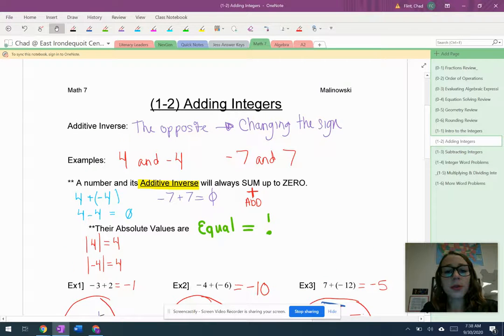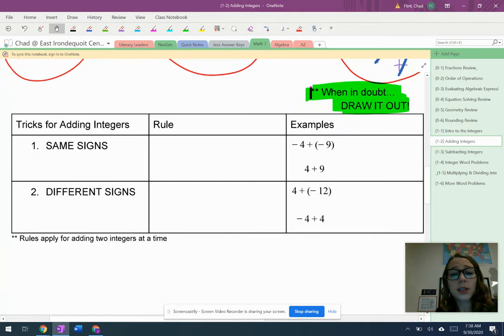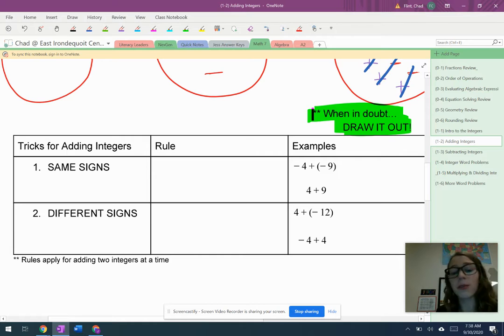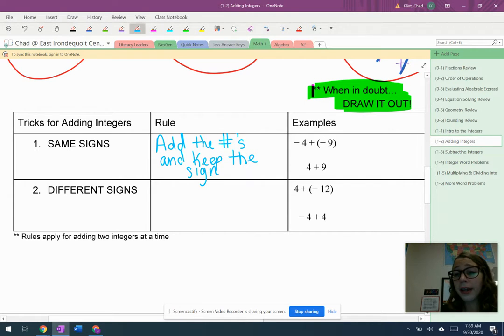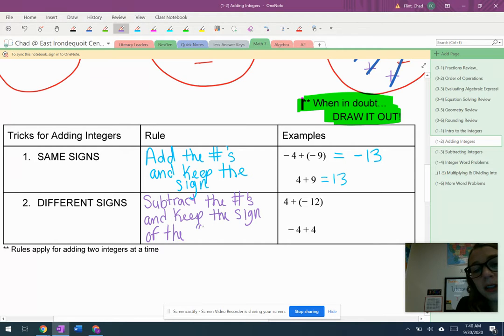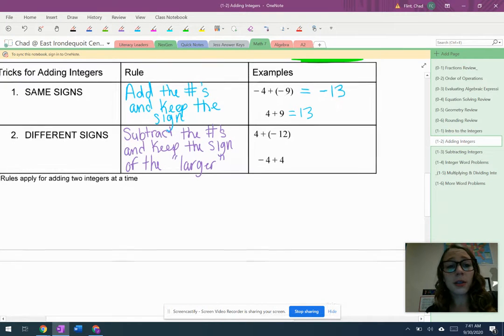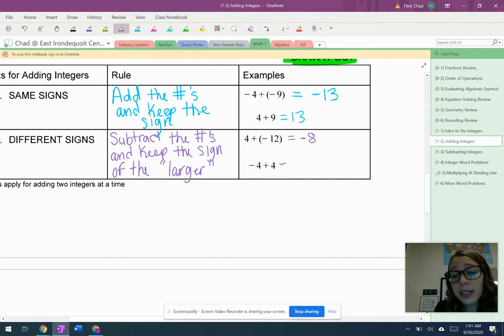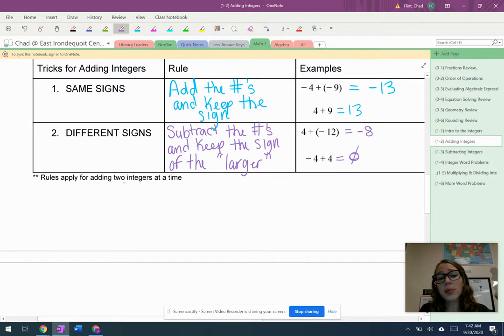Notes (1-2) Rules Chart